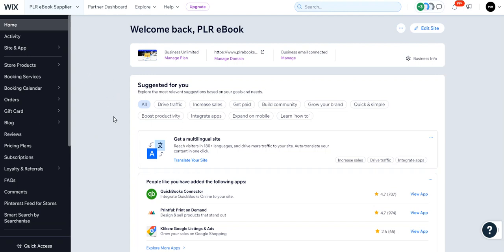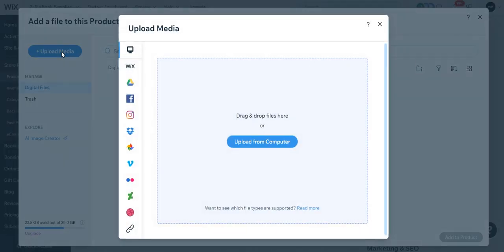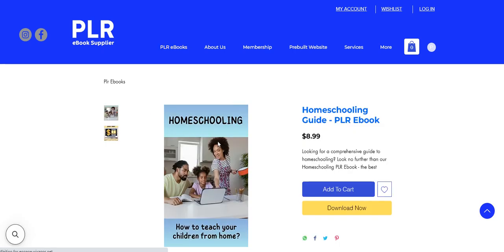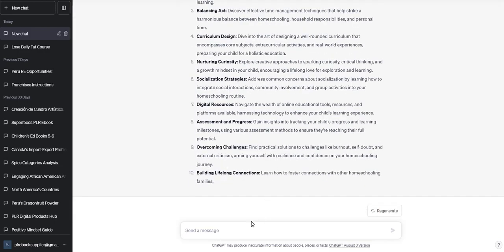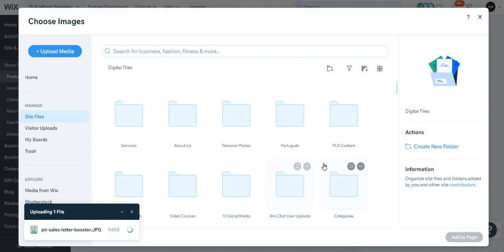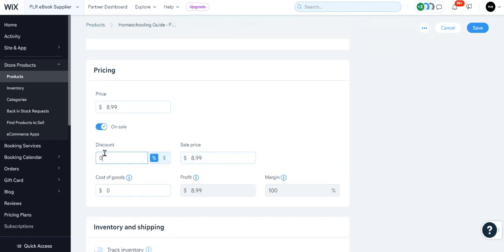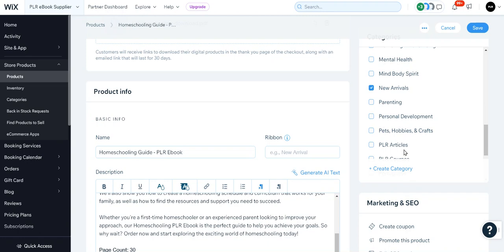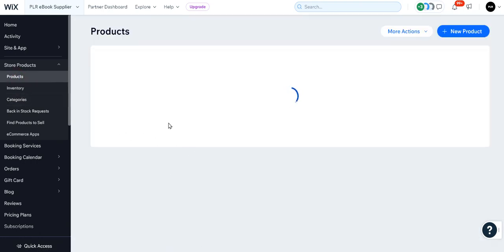How to Sell PLR eBooks and Master Resell Rights Digital Products with Wix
How to sell PLR eBooks and Master Resell Rights Digital Products with Wix. In this tutorial, we teach you how to sell PLR eBooks and how to sell MRR digital products on Wix. We also  discuss how you can use ChatGPT to help you with your descriptions.

Buy PLR eBooks or Master Resell Rights Products and resell them as your own
Receive your PLR Website Franchise
Start the PLR Hustle!